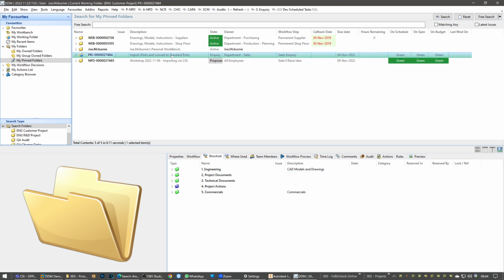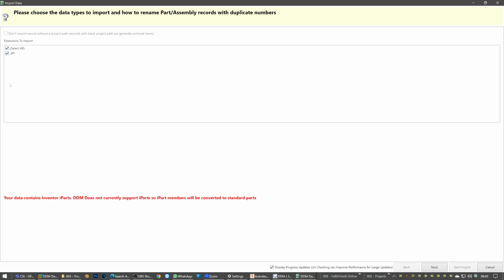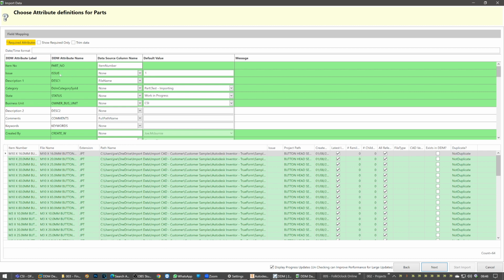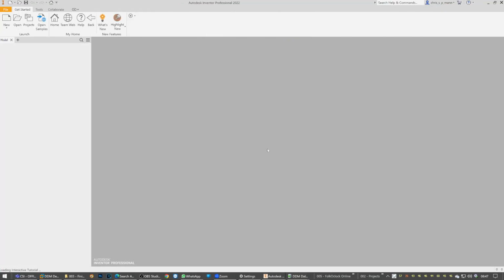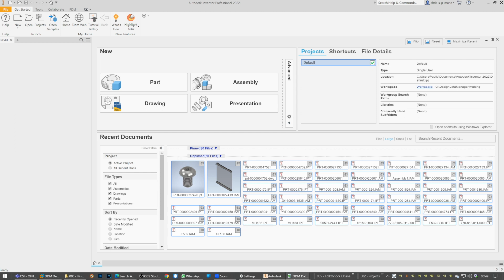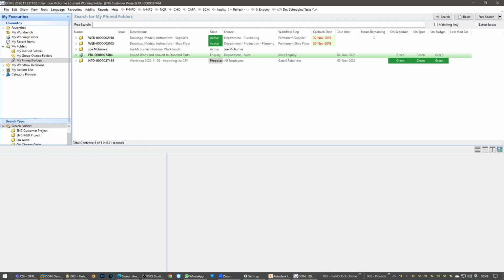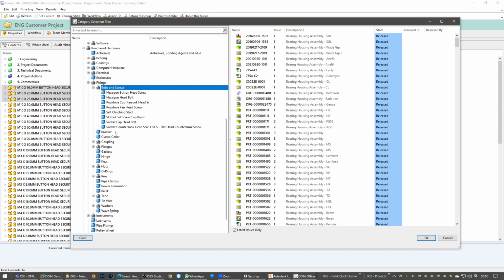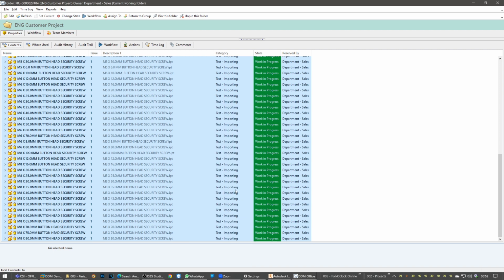2022 11 03 - Importing Inventor iParts (Trueform)